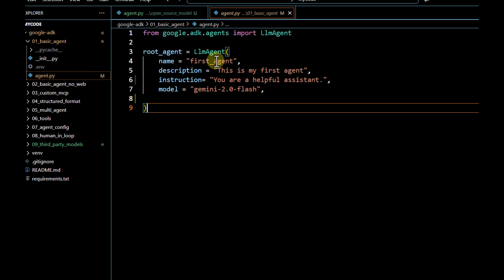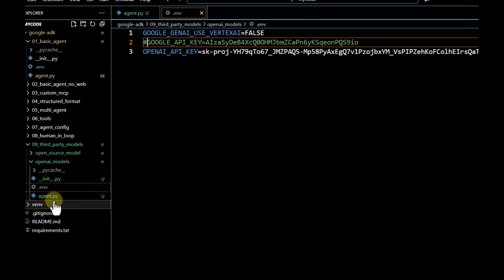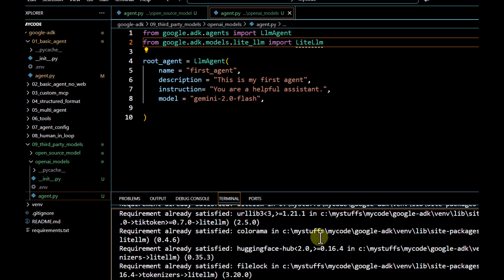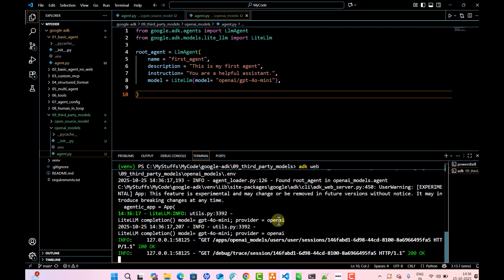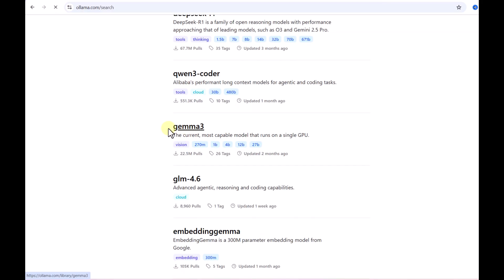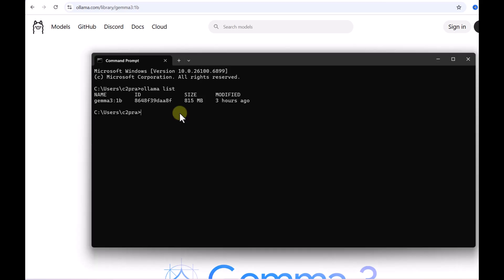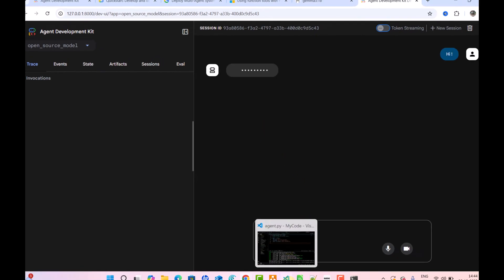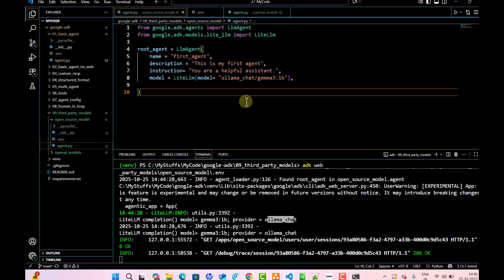13. Google's ADK : How to work with 3rd Party models ( OpenAI, Open Source etc.) ?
This video explores the essential technique for integrating third-party LLMs like OpenAI's GPT, Anthropic's Claude, or various open-source models into the Google Agent Development Kit (ADK) framework. While Google ADK seamlessly supports Gemini models, we'll dive into the right approach to defining your agents using any model you choose. The key is leveraging the built-in LiteLLM adapter, which simplifies the process of making your ADK agents truly model-agnostic.
Learn the exact steps to pass a non-Google model name and build powerful, flexible agents without being locked into a single ecosystem.